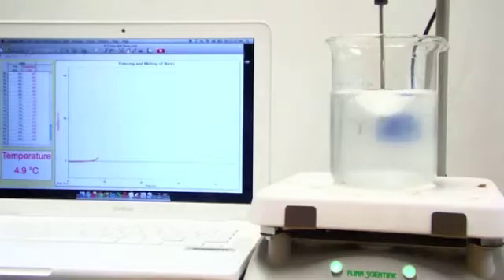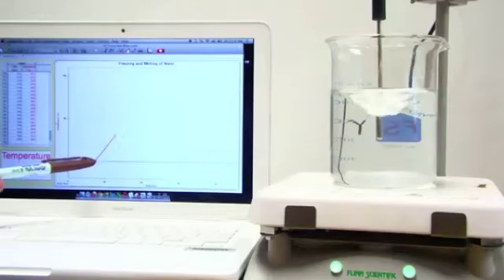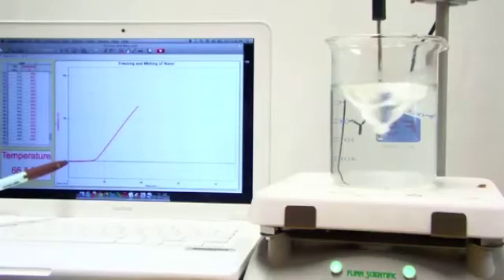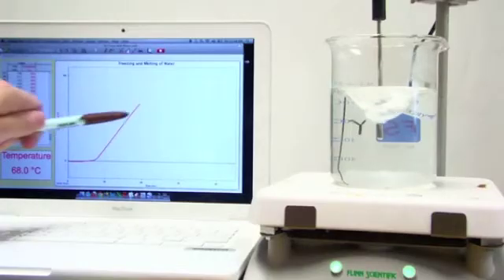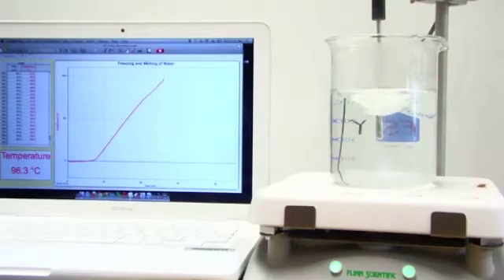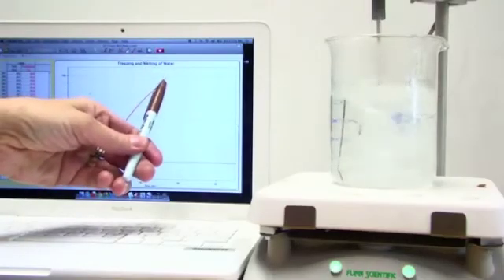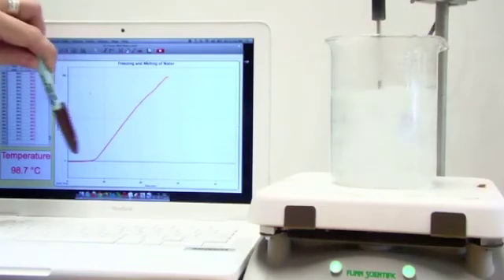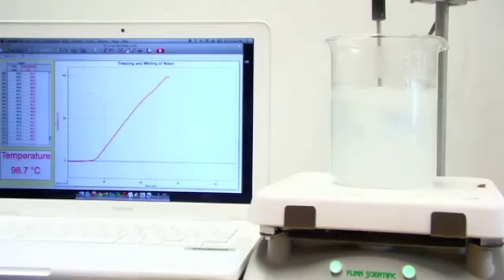"Icy - Hot" Lab video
Graphing the temperature change as water is brought from solid, through the liquid state and finally to a gas.